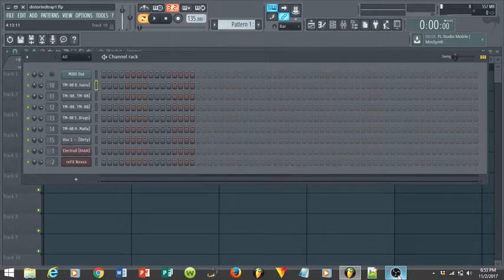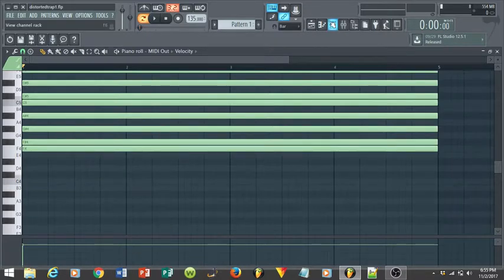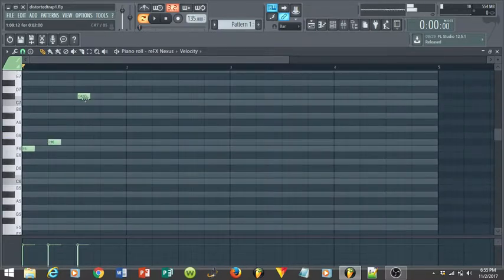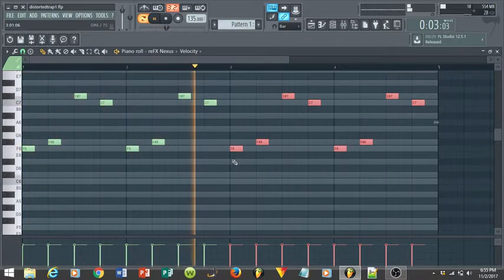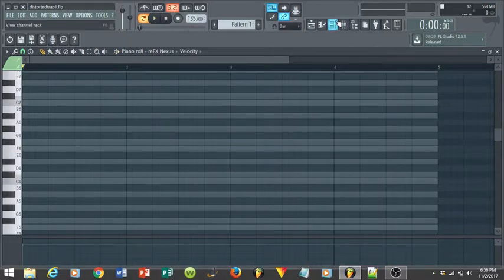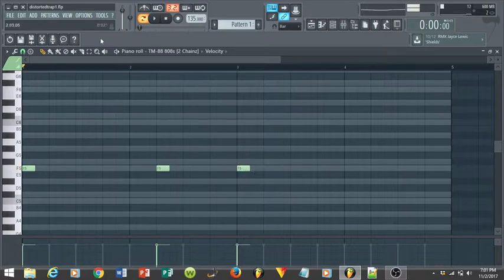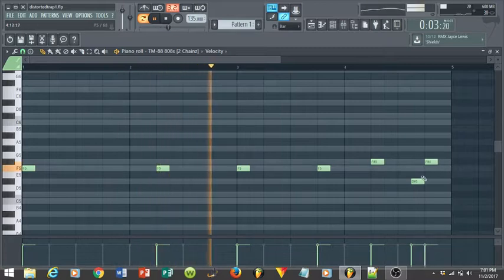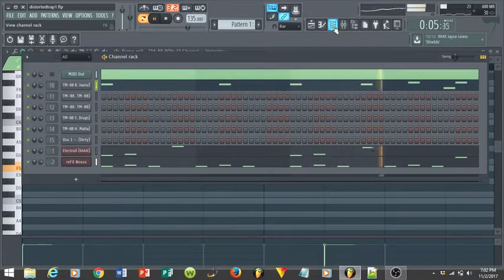Soundcloud Distortion Trap Tutorial [prod. richxalto]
This is my first tutorial video so please bare with me. This is that heavy distorted trap sound you find on soundcloud. You could even hear this sound coming from rappers like xxx tentacion, ski mask the slump god, lil pump, and smokepurpp. Lmk what yall think.